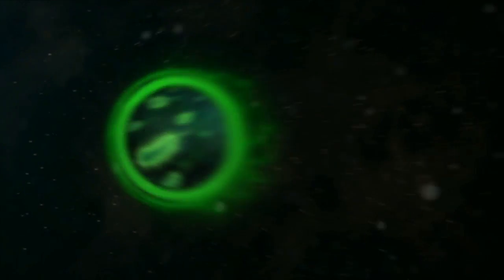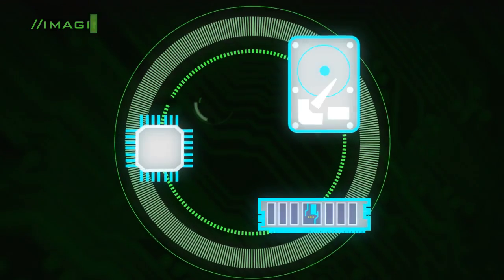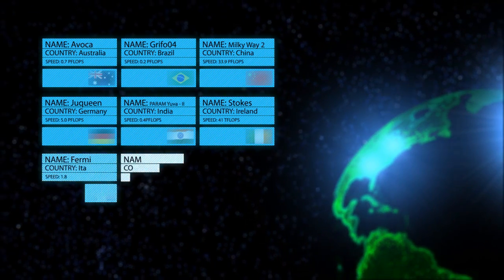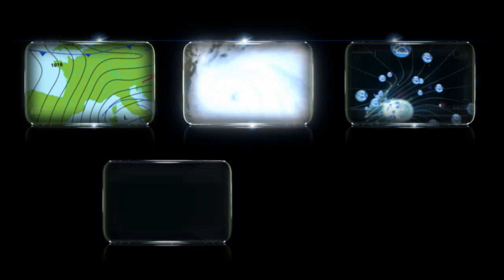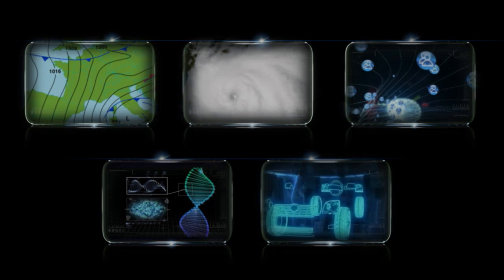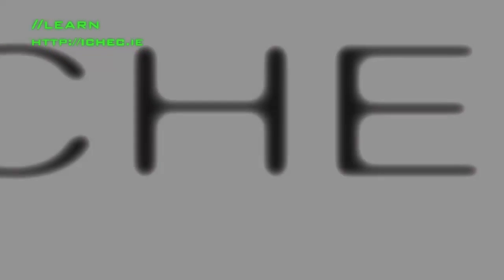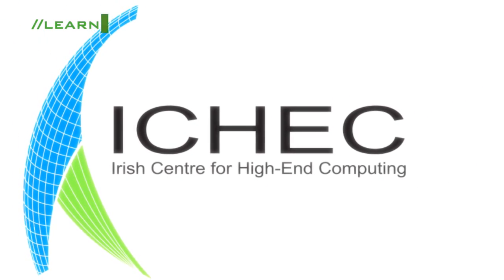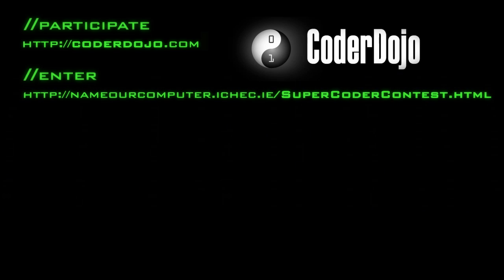Supercomputing by ICHEC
ICHEC introduces Supercomputing